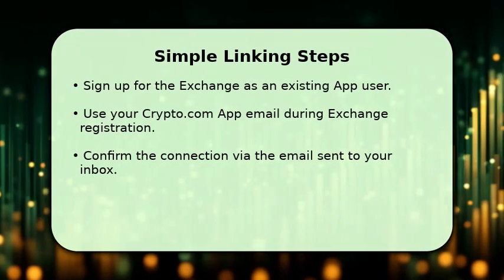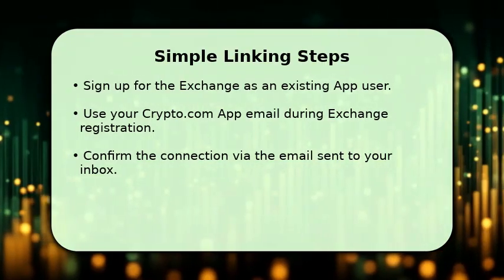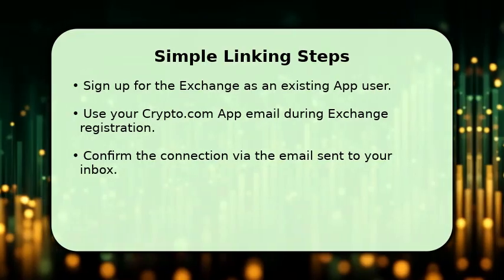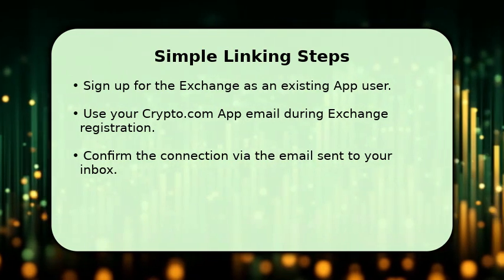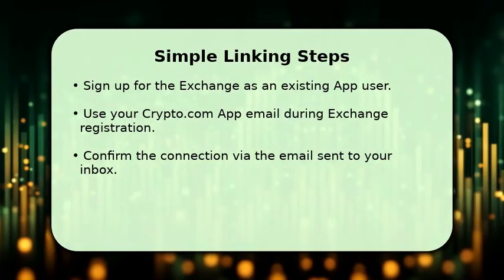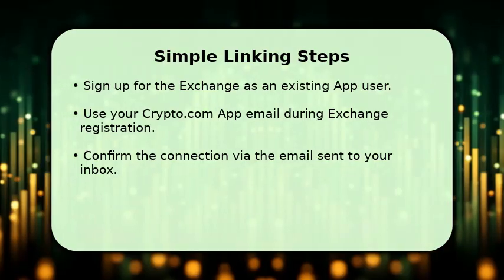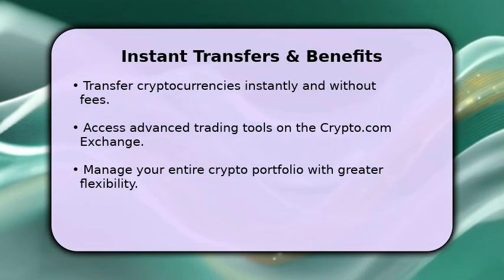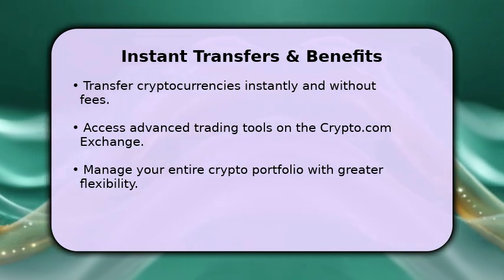How to Connect Crypto.com App to Exchange (Updated)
▸ (f) Learn how to link your Crypto.com account to a cryptocurrency exchange in this updated tutorial. Connecting your Crypto.com app to an exchange allows you to easily buy, sell, and trade cryptocurrencies. In this video, we will walk you through the step-by-step process of connecting your Crypto.com account to a popular exchange.